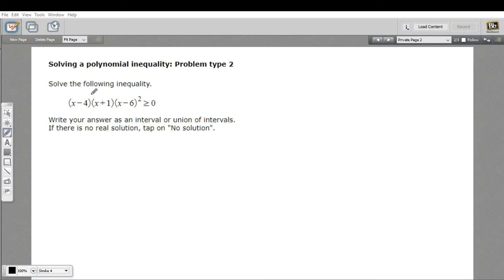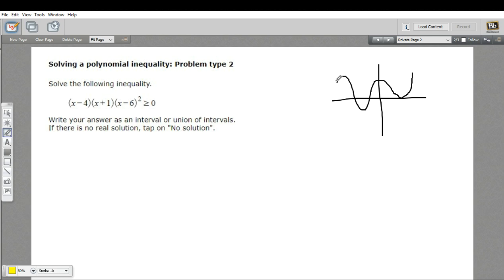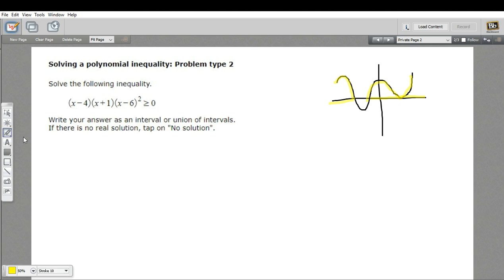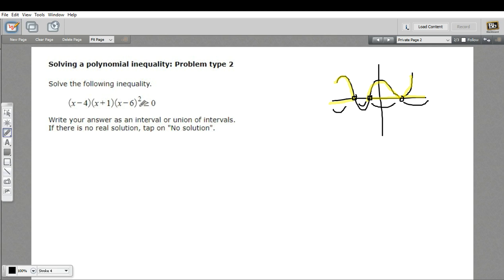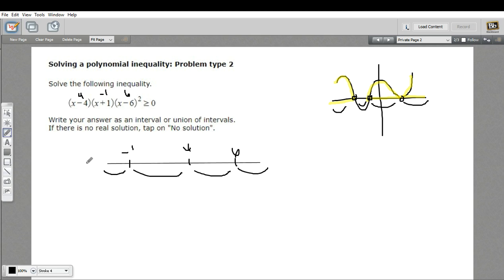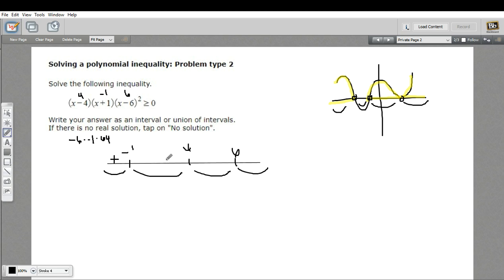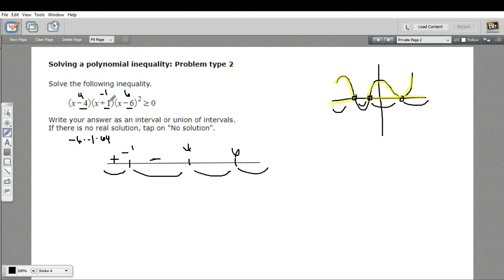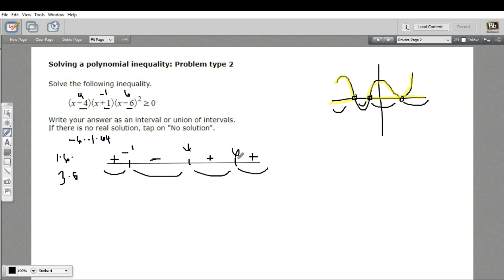Solving a polynomial inequality - problem type 2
How to solve a polynomial inequality